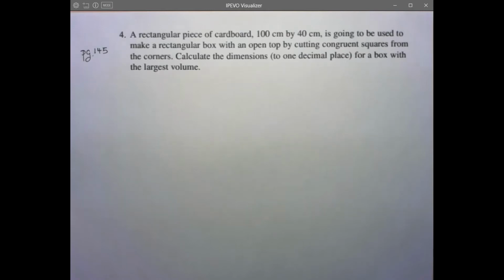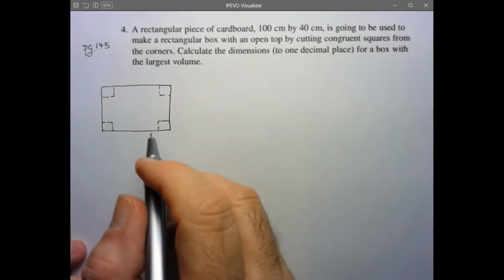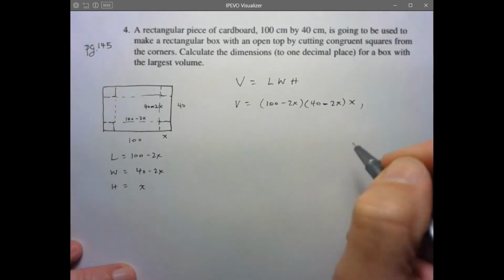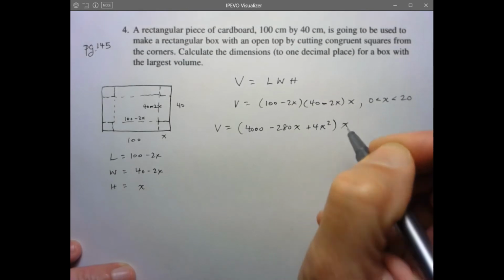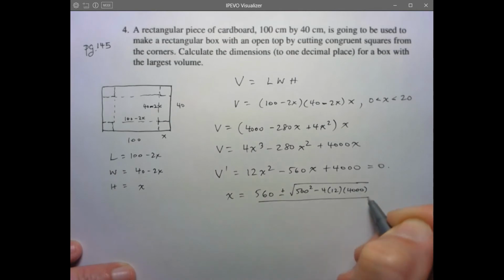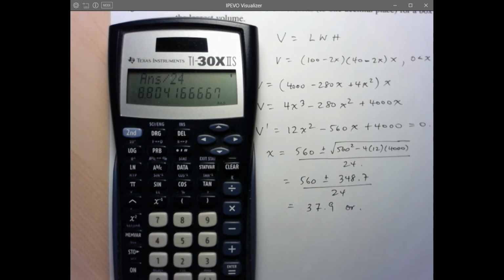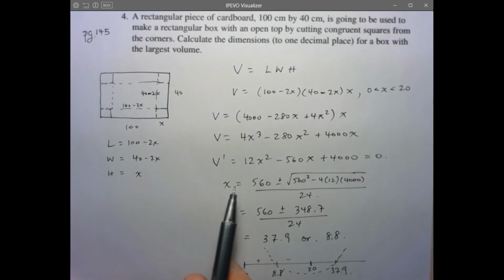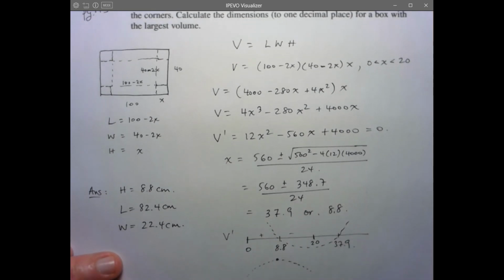MCV4U pg 145 # 4